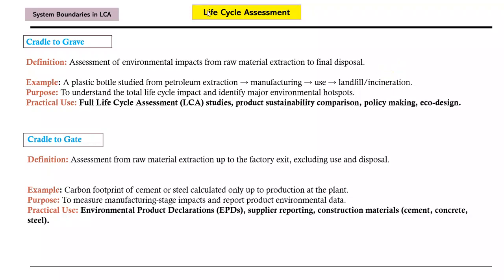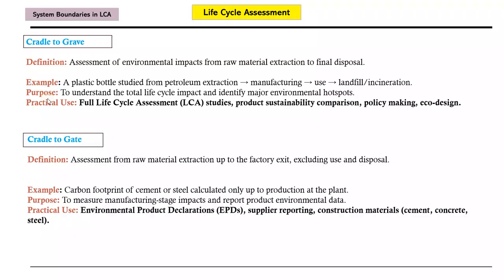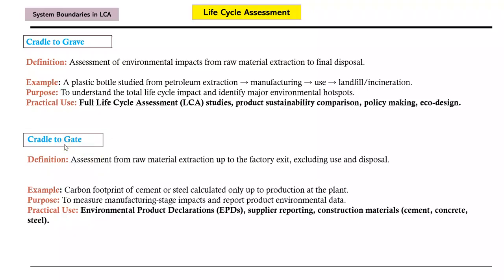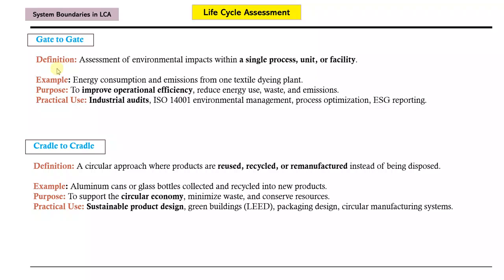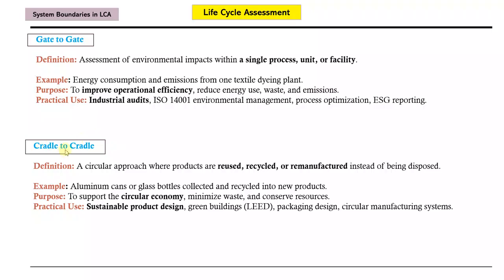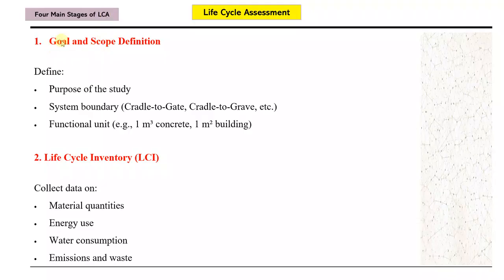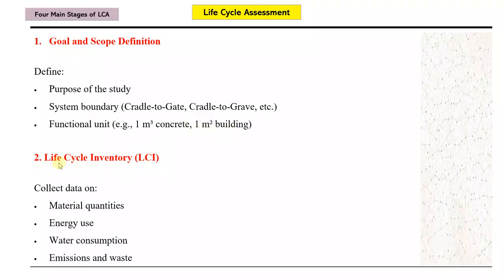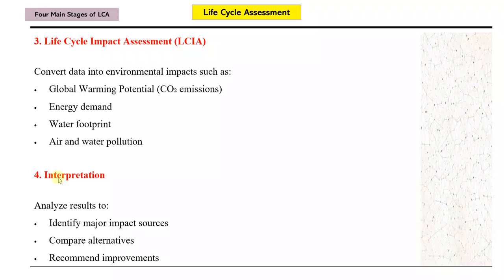Module 21 LCA Part 2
Gate to Gate:

Definition: Assessment of environmental impacts within a single process, unit, or facility.
Example: Energy consumption and emissions from one textile dyeing plant.
Purpose: To improve operational efficiency, reduce energy use, waste, and emissions.
Practical Use: Industrial audits, ISO 14001 environmental management, process optimization, ESG reporting.

Cradle to Cradle
Definition: A circular approach where products are reused, recycled, or remanufactured instead of being disposed.
Example: Aluminum cans or glass bottles collected and recycled into new products.
Purpose: To support the circular economy, minimize waste, and conserve resources.
Practical Use: Sustainable product design, green buildings (LEED), packaging design, circular manufacturing systems.